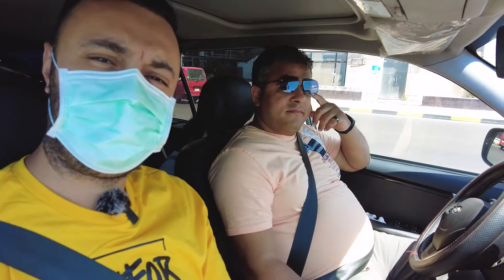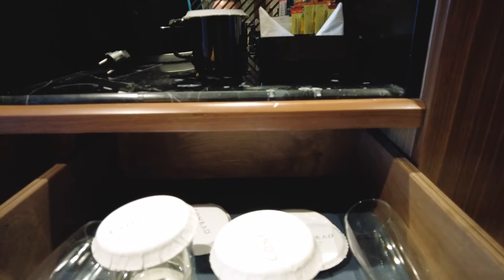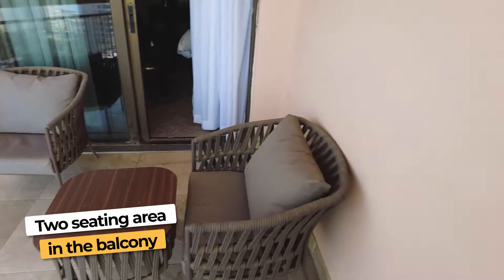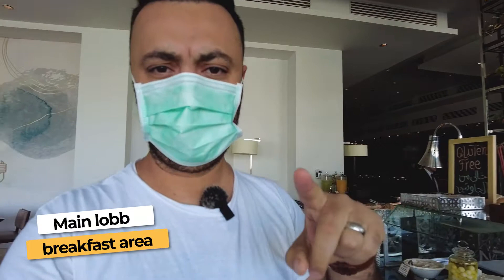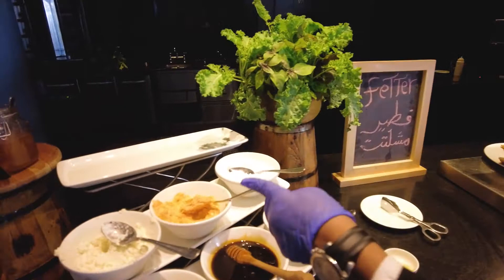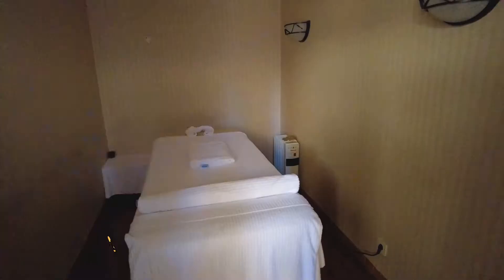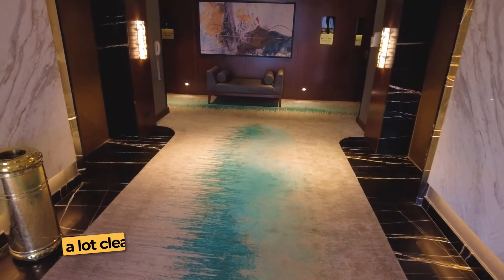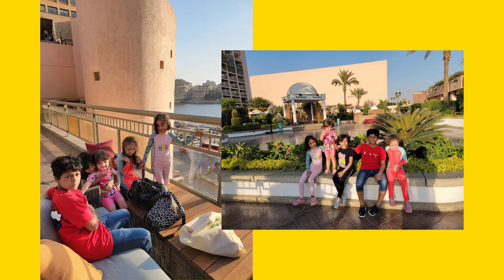HONEST REVIEW Amazing Stay at Conrad Cairo Egypt Hotel 🇪🇬 Travel Vlog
Follow us as we document our adventures of traveling to various parts of the world as a family of 5 🤩🥳😱😱!!!

If you're looking for a great hotel in Cairo that offers great value, then you should definitely check out Conrad! In this Honest Review, we give you all the information you need to make an informed decision about whether or not to stay at Conrad Cairo Egypt. We promise you won't be disappointed!